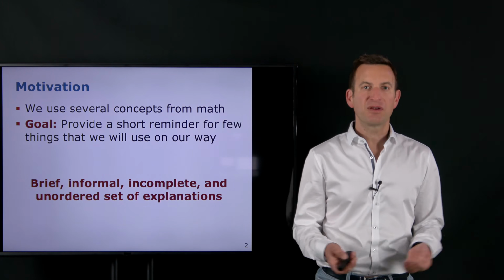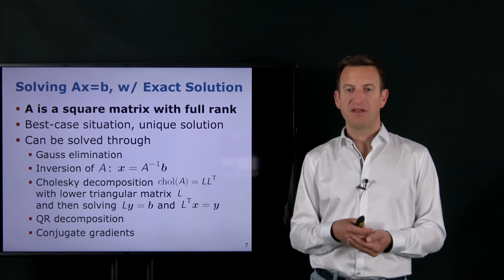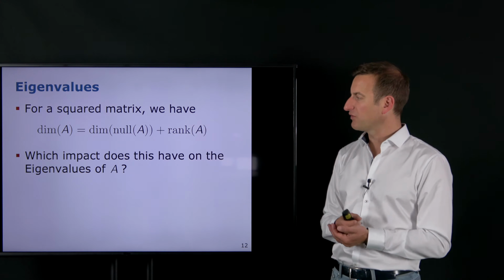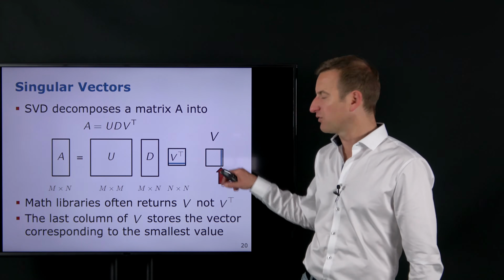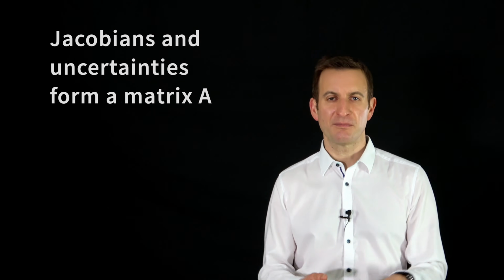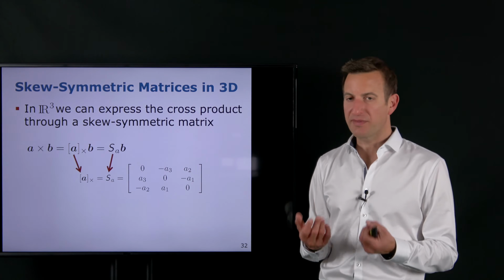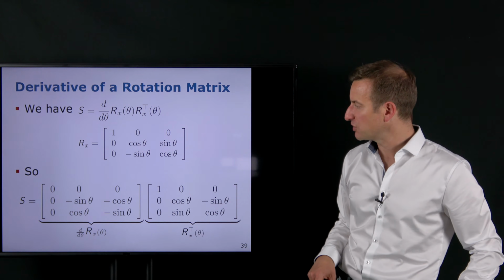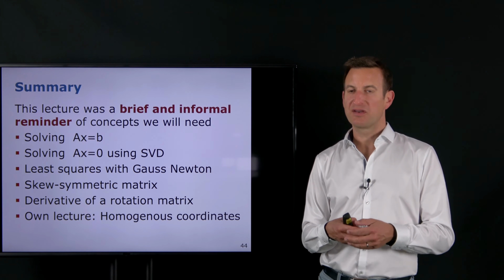Some Math Basics often used in Photogrammetry (Cyrill Stachniss, 2021)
An brief, informal, and incomplete collection of math basics and tools that are often used in Photogrammetry